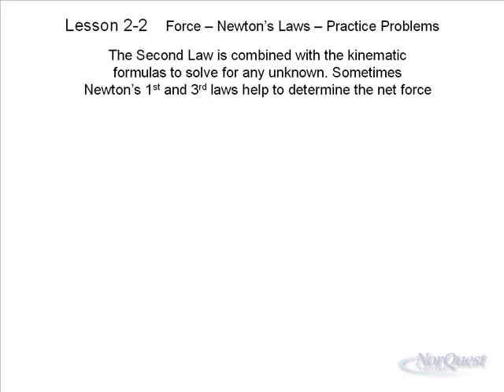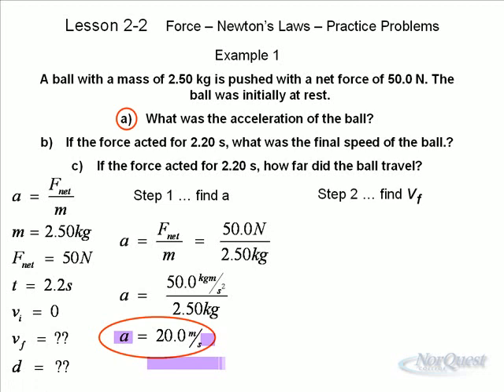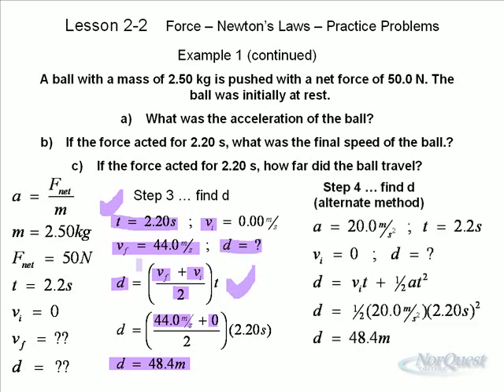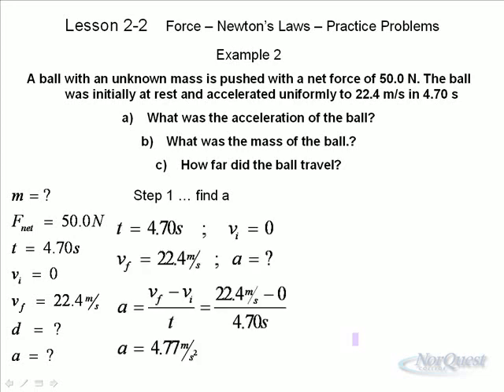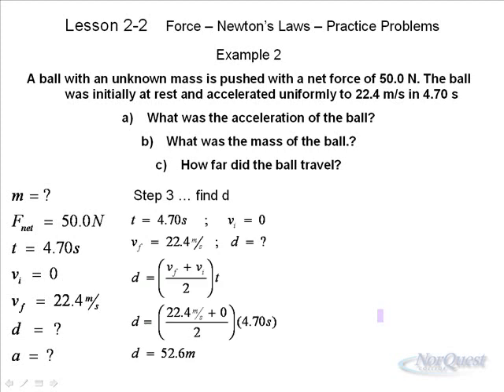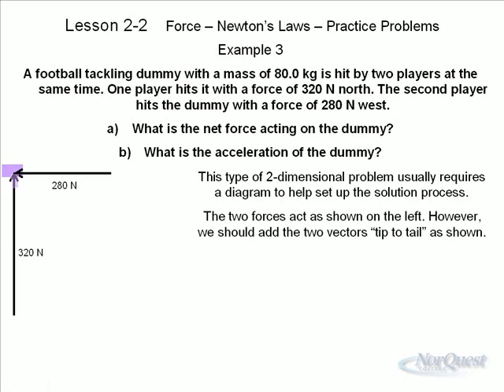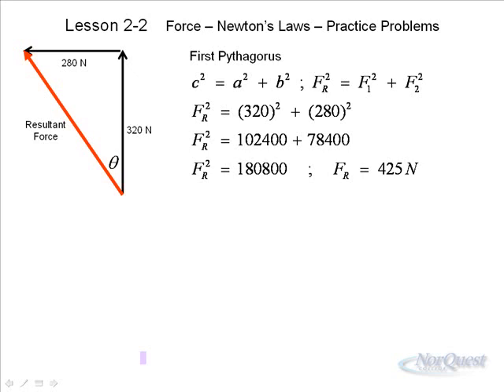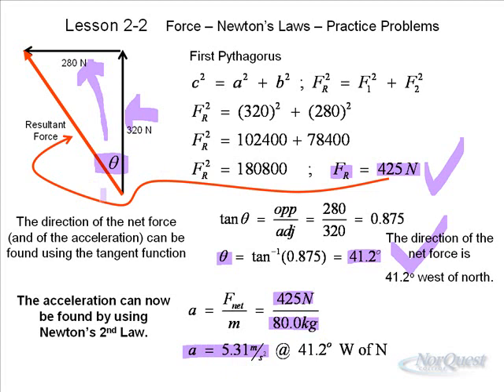Physics 30 Prep: U2L2 Newtons Laws B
Physics review: Dynamics